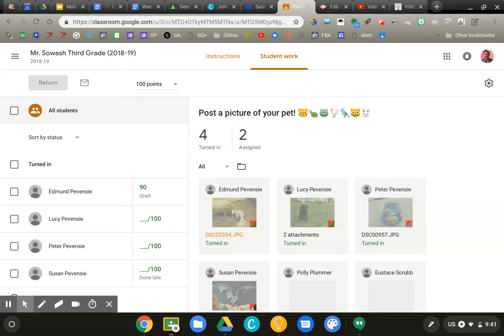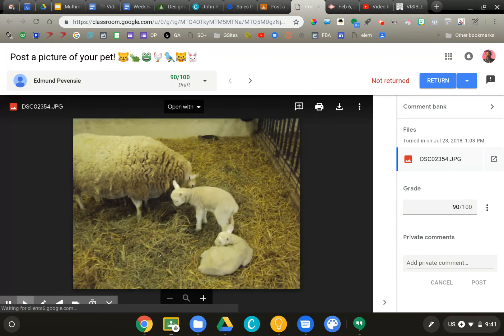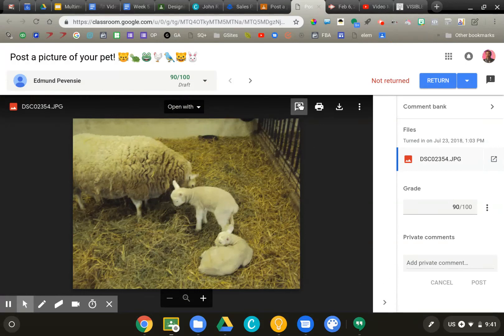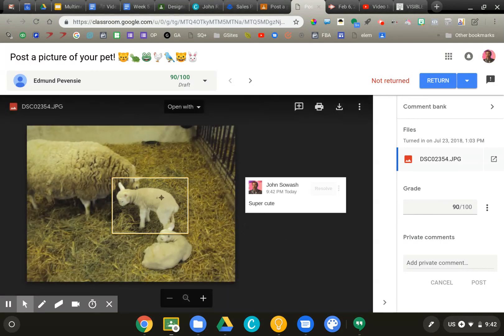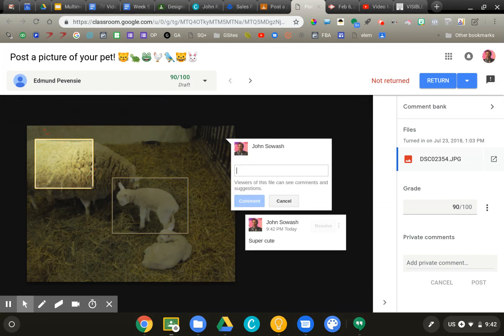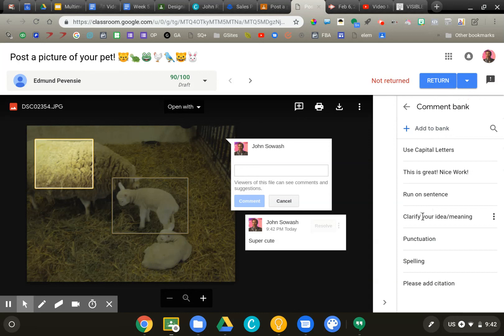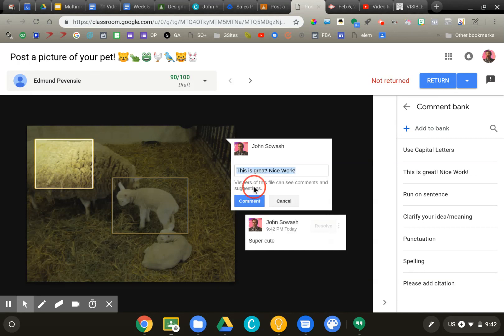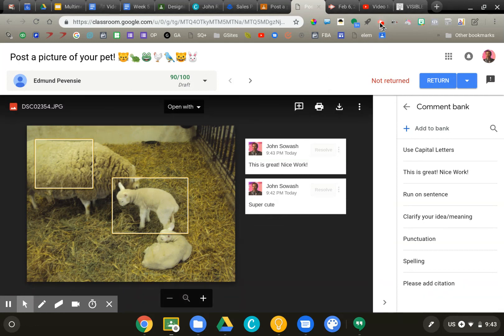Adding comments to images in Google Classroom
Google Classroom is a marvelous tool for organizing and managing your classroom. This quick video will show you how to add comments to an image submitted by a student. You can even set up a comment bank for frequent feedback! What a time saver!

***This video is a small part of my 5 week online course on designing multimedia projects for students. for information on the course.